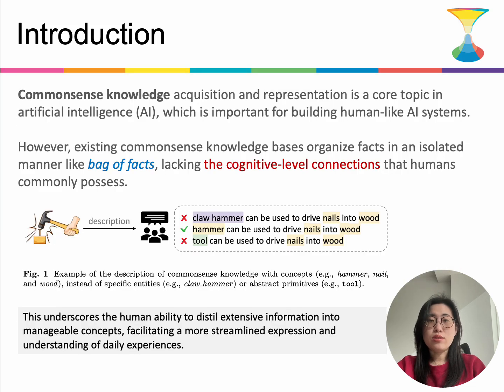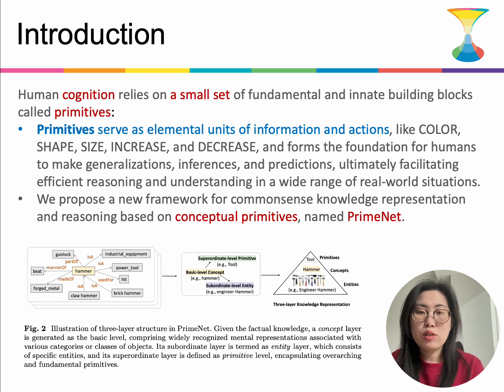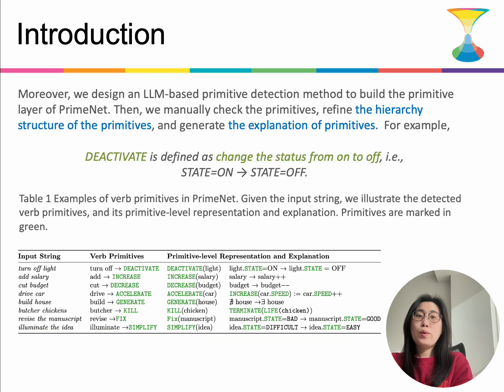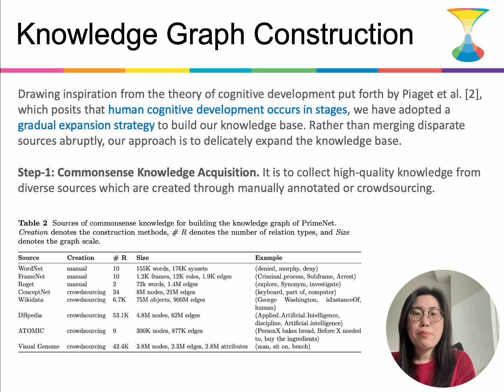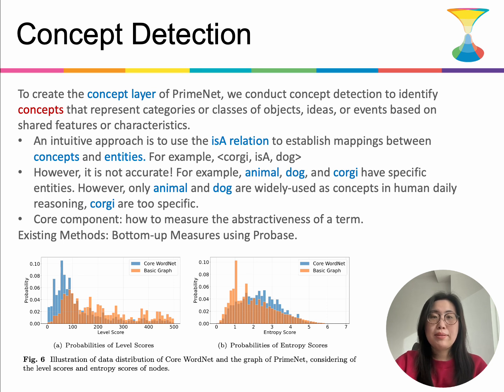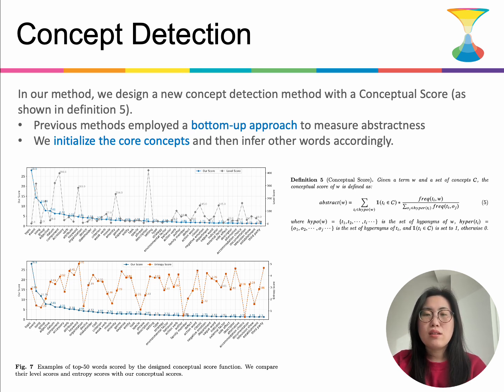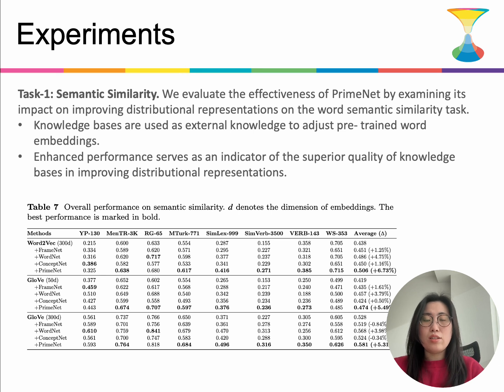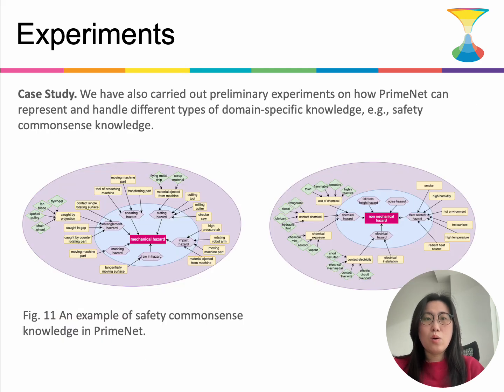PrimeNet (Sentic Labcast by Qian Liu)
Commonsense knowledge acquisition and representation is a core topic in AI, which is crucial for building more sophisticated and human-like AI systems. However, existing commonsense knowledge bases organize facts in an isolated manner like bag of facts, lacking the cognitive-level connections that humans commonly possess. People have the ability to efficiently organize vast amounts of knowledge by linking or generalizing concepts using a limited set of conceptual primitives that serve as the fundamental building blocks of reasoning. These conceptual primitives are basic, foundational elements of thought that humans use to make sense of the world. By combining and recombining these primitives, people can construct complex ideas, solve problems, and understand new concepts. To emulate this cognitive mechanism, we design a new commonsense knowledge base, termed PrimeNet, organized in a three-layer structure: a small core of conceptual primitives (e.g., FOOD), a bigger set of concepts that connect to such primitives (e.g., fruit), and an even larger layer of entities connecting to the concepts (e.g., banana). First, we collect commonsense knowledge and employ a gradual expansion strategy for knowledge integration. After refinement, PrimeNet contains 6 million edges between 2 million nodes, with 34 different types of relations. Then, we design a new conceptualization method 1 by leveraging a probabilistic taxonomy, to build the concept layer of PrimeNet. Finally, we conduct primitive detection to build the primitive layer, where a lexical substitution task is used to identify related concepts, and large language models are employed to generate a rational primitive to label each concept cluster as well as verify the primitive detection process.